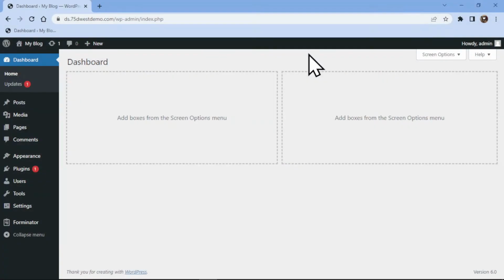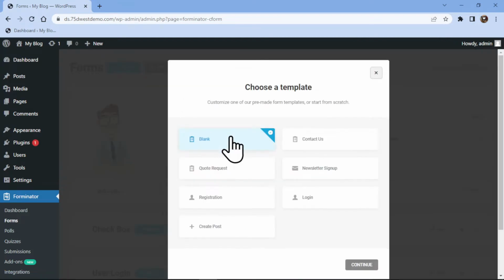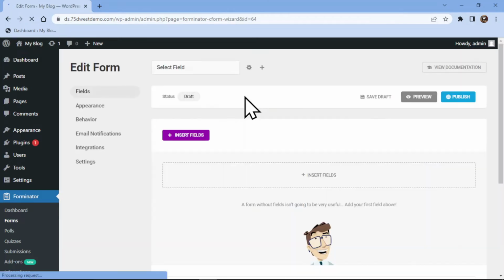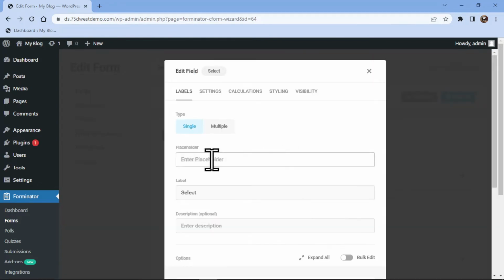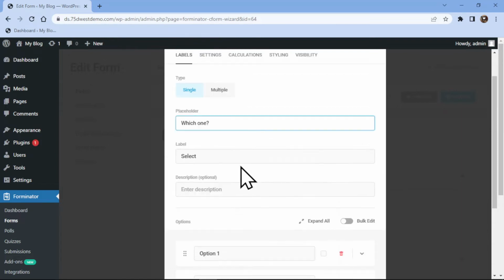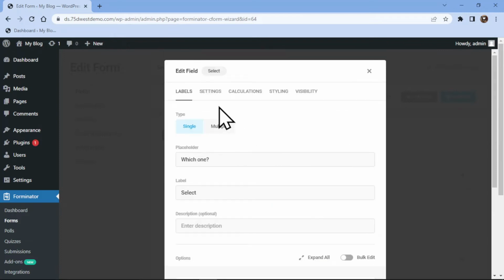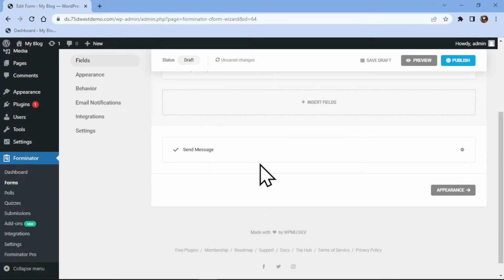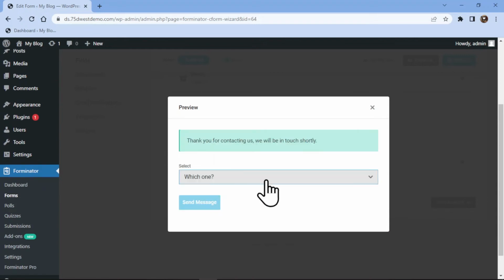How To Add Select Field Using The Forminator Forms In WordPress | WordPress Tutorial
Do you want to add a select field in your contact forms?🤔

►In this video, you’ll be going to learn how to add a select field in your contact forms in WordPress with the help of Forminator form plugin. Having a select field in your contact form can be extremely useful, as it allows your visitors to select from a list of options, making it easier for them to provide you with specific information.

►Whether you're looking to gather information about a visitor's interests or preferences, or simply want to ensure that their message is directed to the right person, a select field can be a valuable addition to any contact form.

So, let's get started💻and learn how to add a select field to your contact forms in WordPress🥰